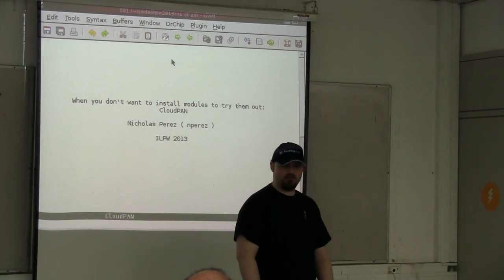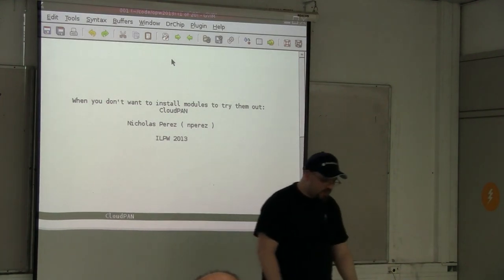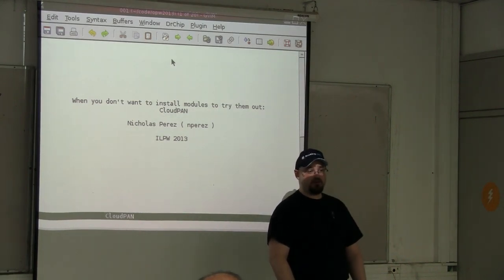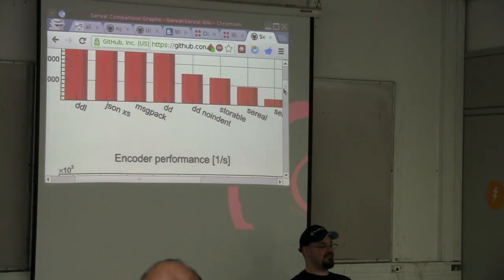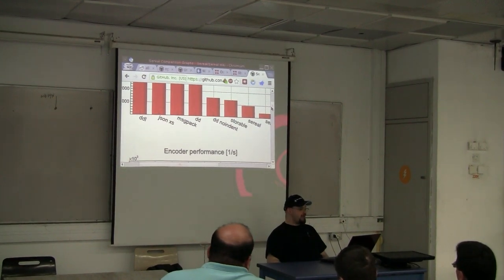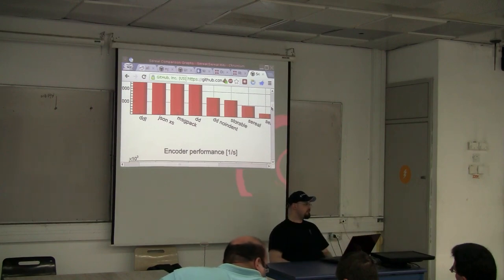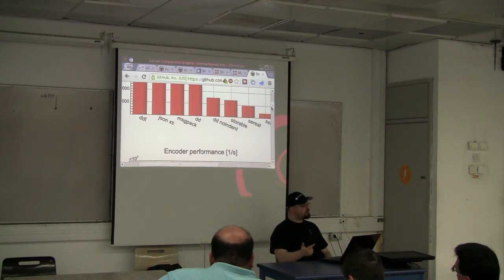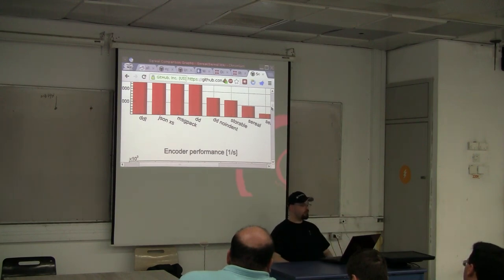Nicholas Perez - When you don't want to install modules to try them out: CloudPAN (english)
Sometimes you are evaluating several modules that all seem to solve the same problem but each does it in its own slightly different way. It is frustrating to have to drop down to a shell, fire up cpan[m] and install all of them. What's worse is now you have those modules forever since it is a pain to then go in and remove them. Wouldn't it be nice to try out modules without having to install them? This is where MetaCPAN and CloudPAN come to the rescue.